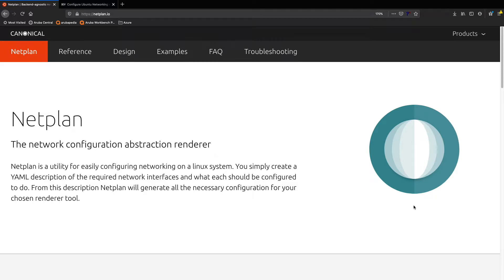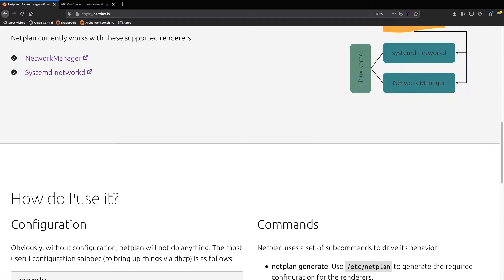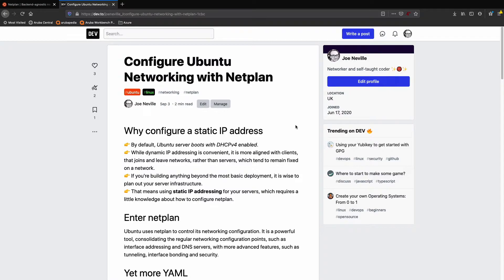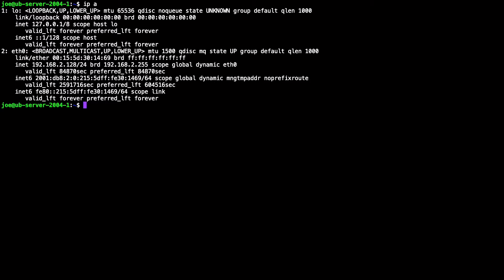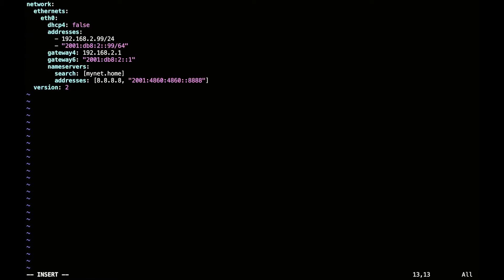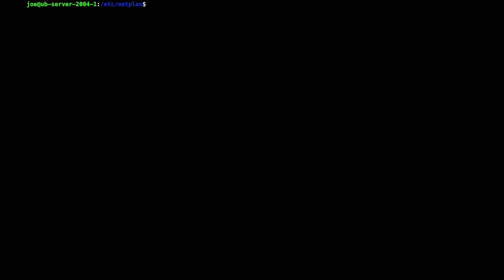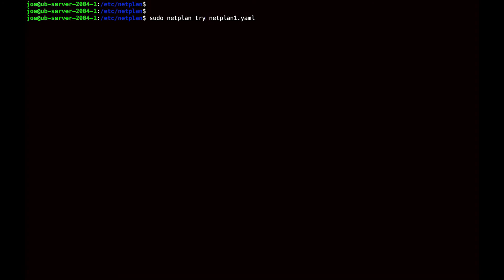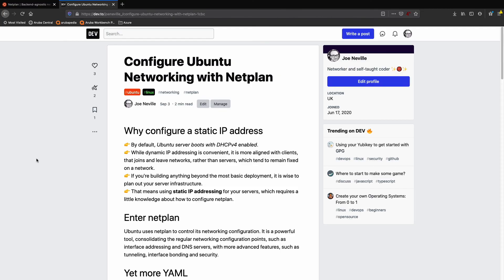Configuring Ubuntu Networking with Netplan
Discussion and demo of ubuntu's netplan.